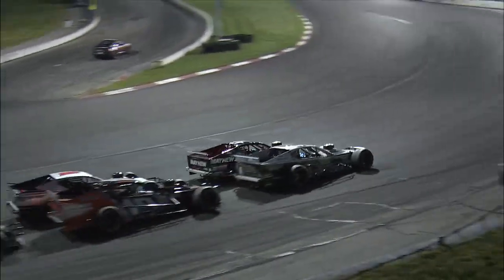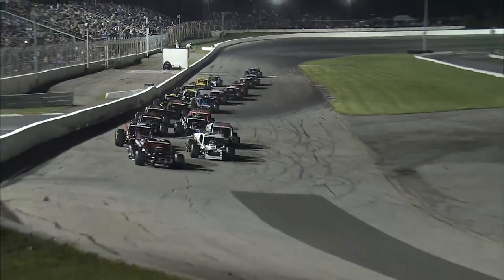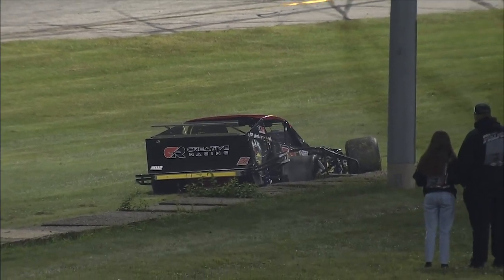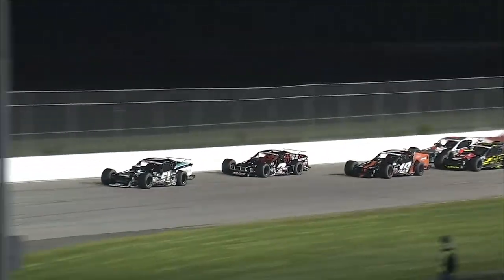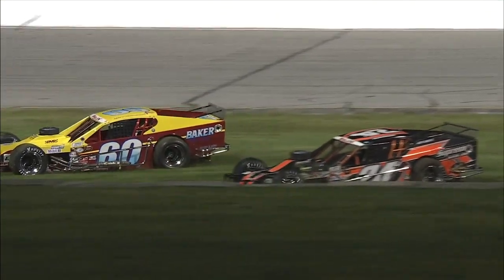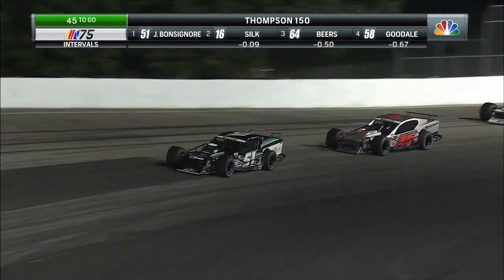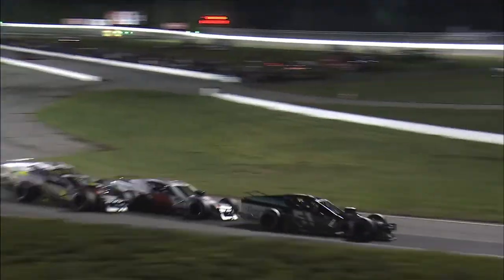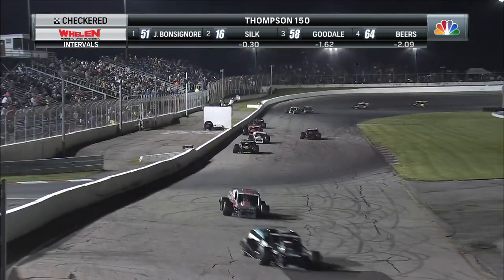Race Highlights: Thompson 150 presented by FloSports.com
Here are the top moments from the Thompson 150 presented by FloSports.com at Thompson Speedway Motorsports Park, the 11th race of the 2023 NASCAR Whelen Modified Tour season.